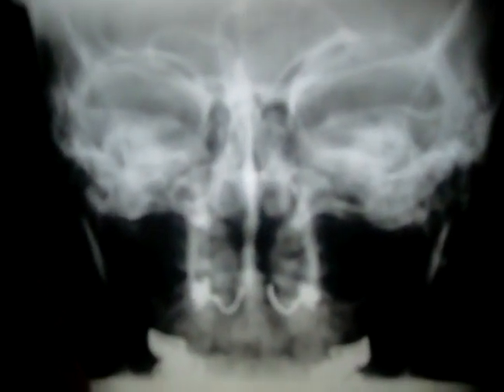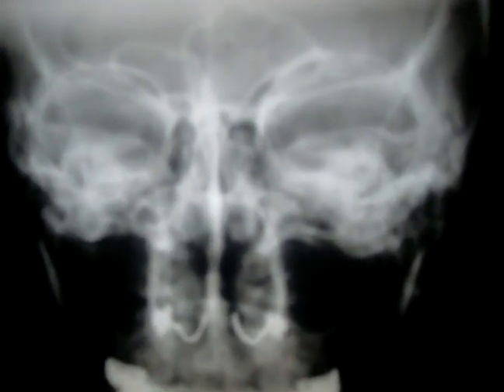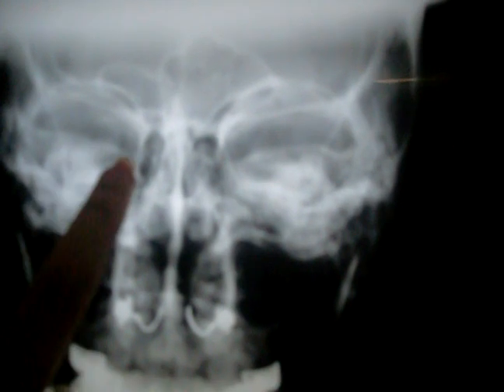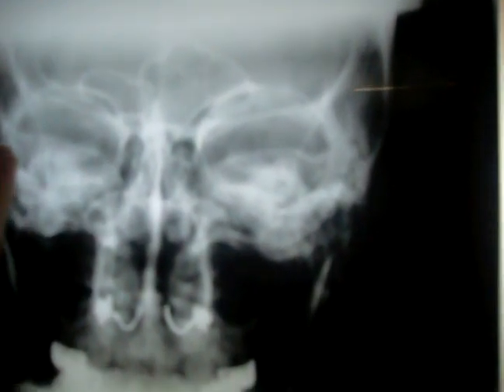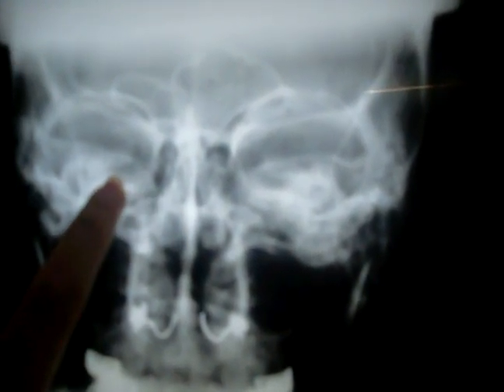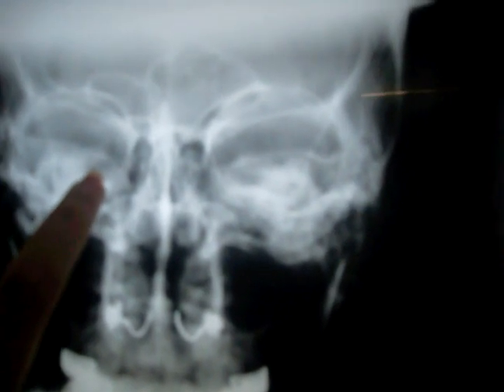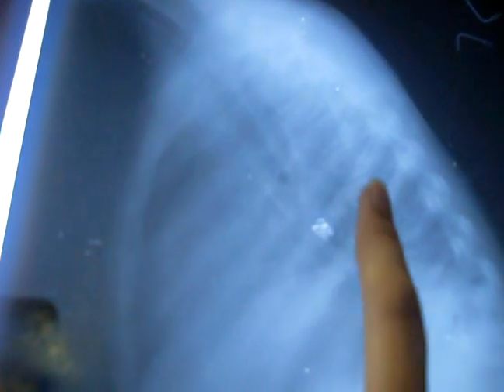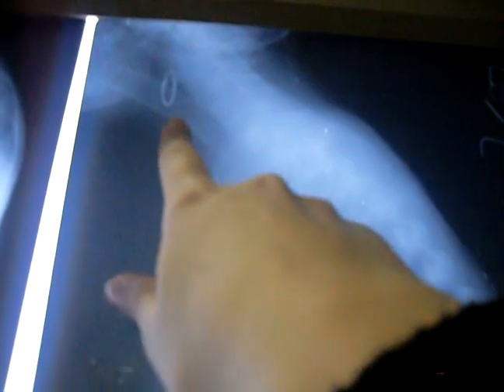ENT X-rays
PMC 4th Year ENT X-rays